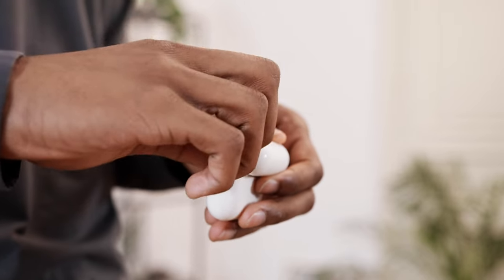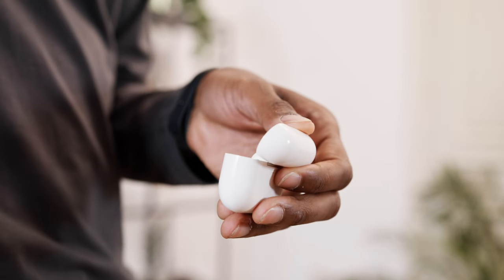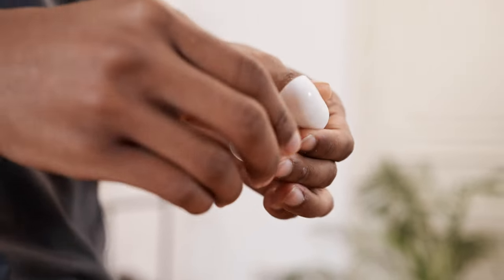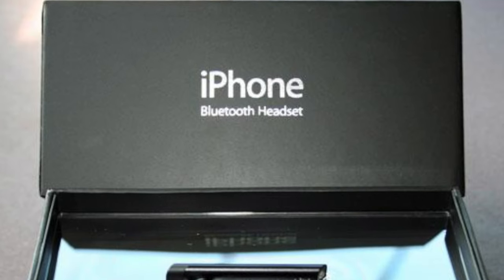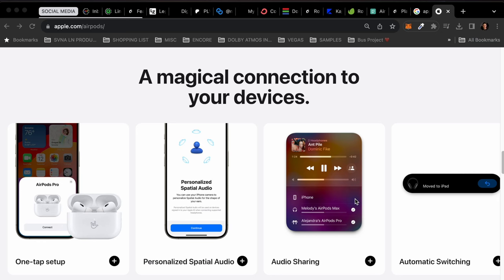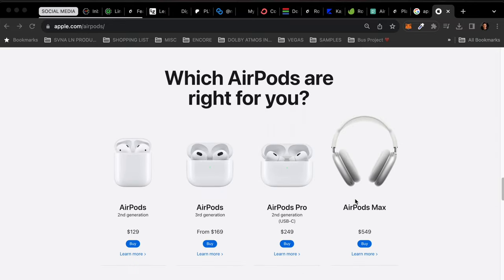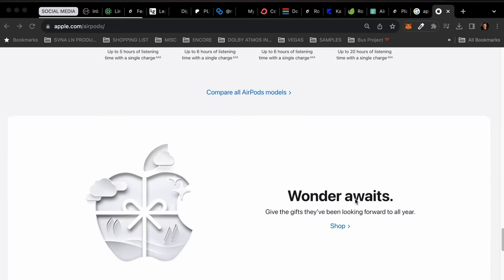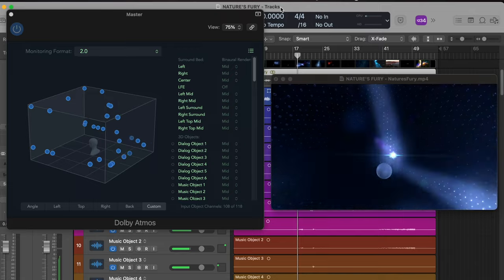Every music producer NEEDS this piece of gear in their studio...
Chapters:
0:00 Intro
0:19 What are Airpods??
1:12 Apple’s Investment
2:11 Popularity
2:52 Spatial Audio
3:32 The Nerdy Stuff
5:18 Head Tracking
6:34 The Future of Atmos and Spatial Audio